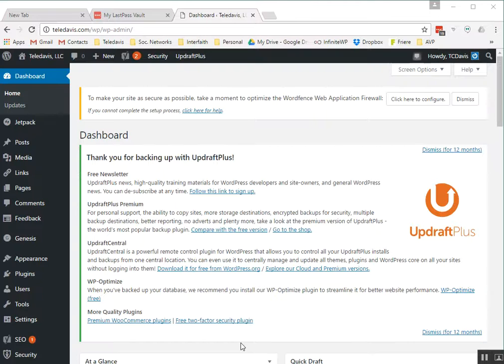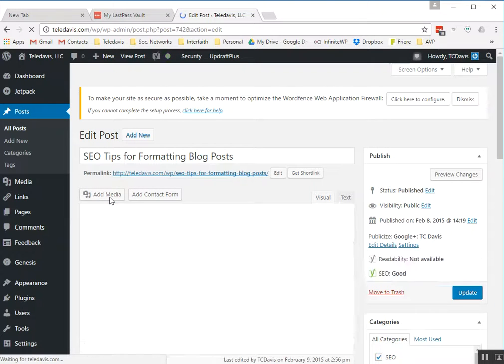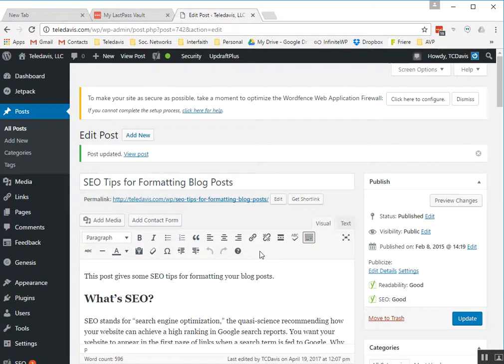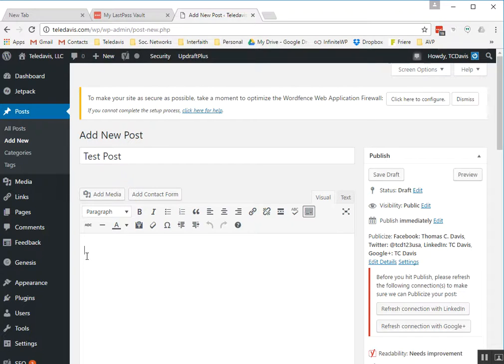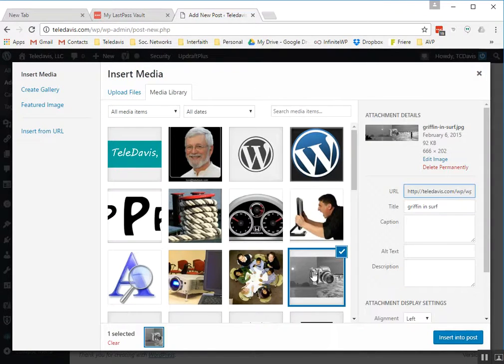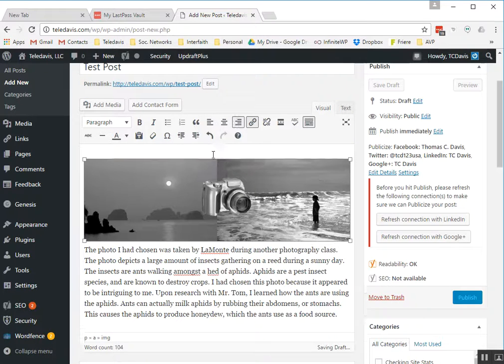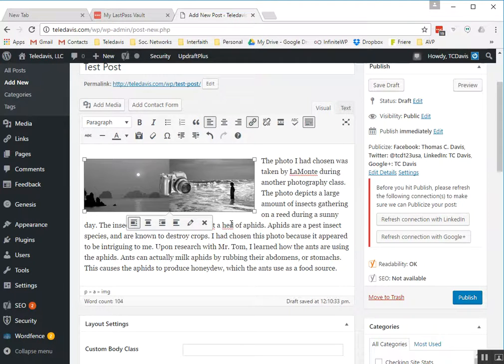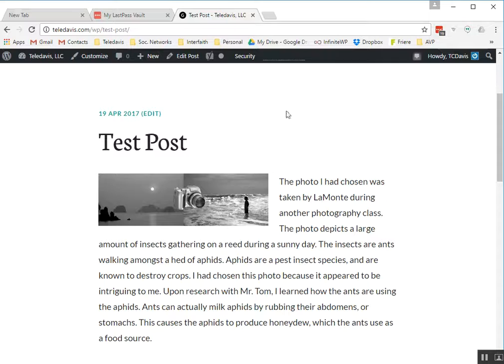tutorial editing WP posts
How to edit WordPress posts and create a new WordPress post.